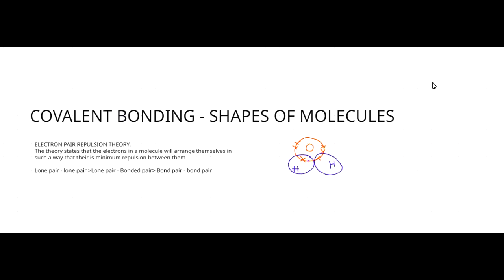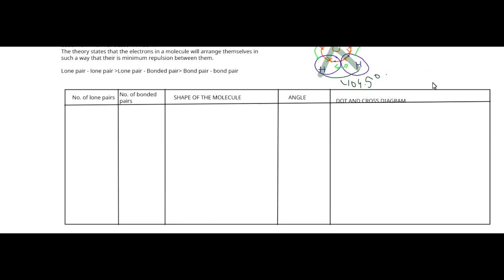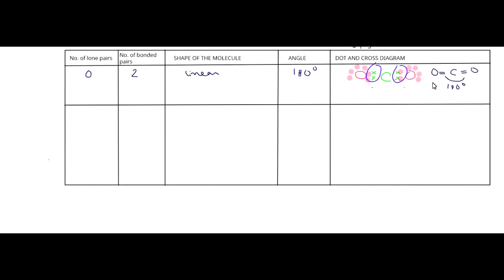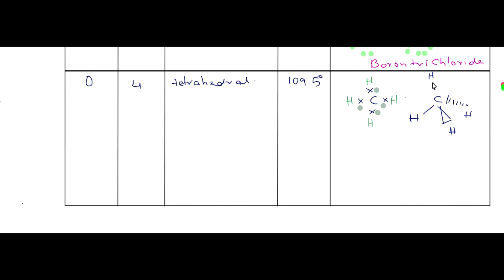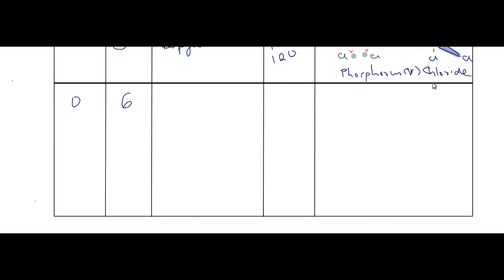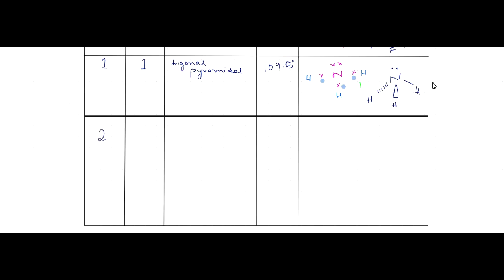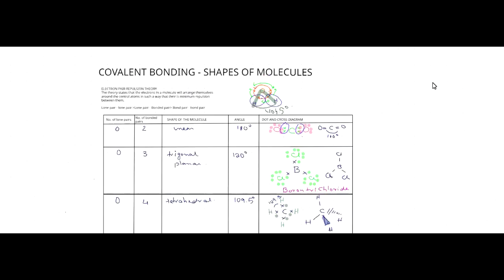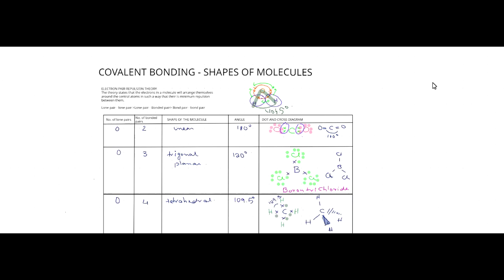Covalent bonding shapes of molecules lecture: Chemistry(IGCSE, O level, GCSE, A level)